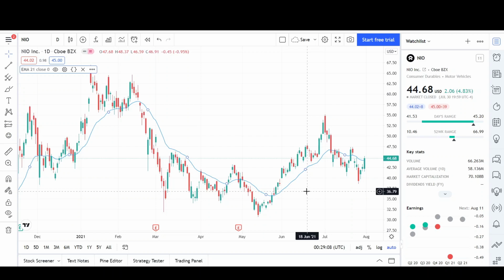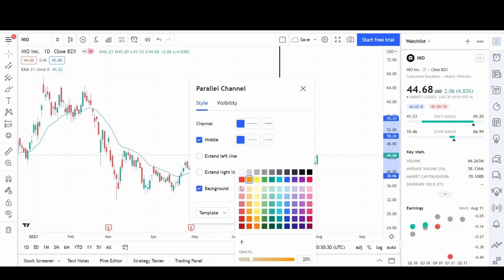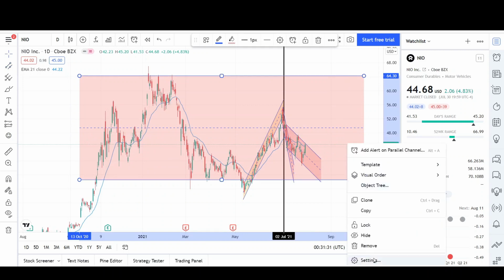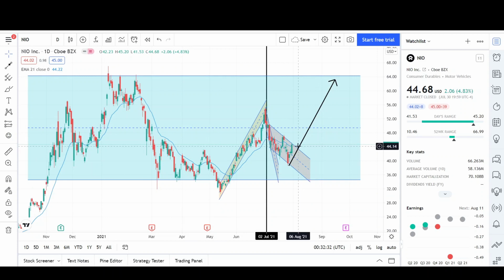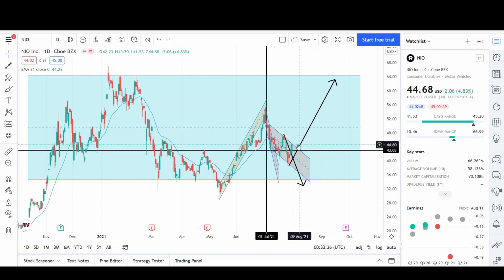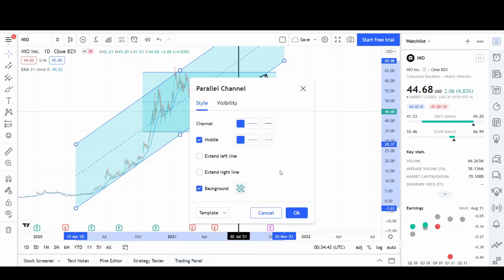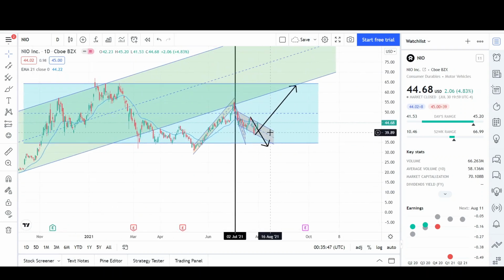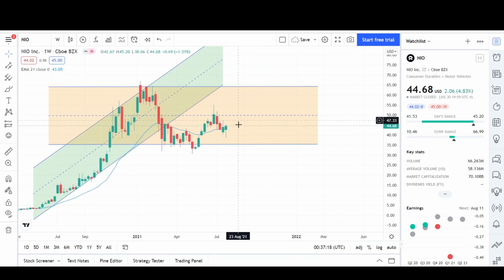NIO Stock Technical Analysis UPDATE!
Hello YouTube,

This is my 40th video on the channel. I will be doing a Technical Analysis breakdown on NIO.

-Vee Trades